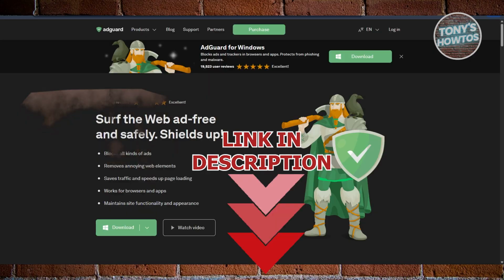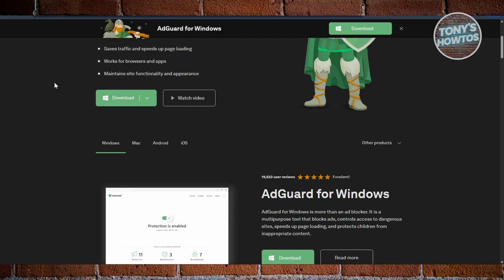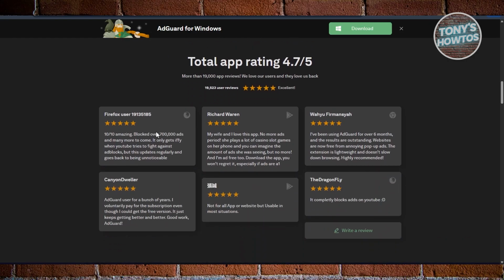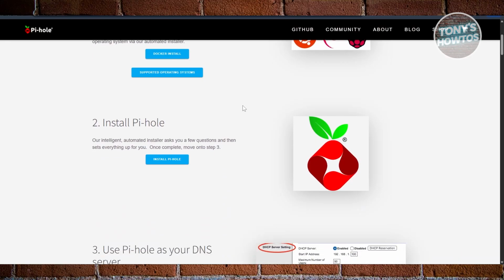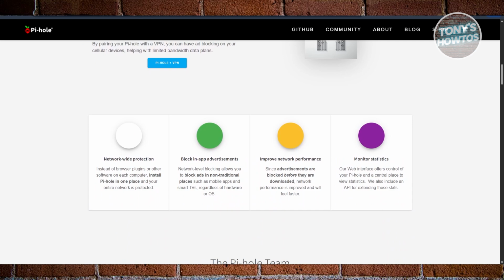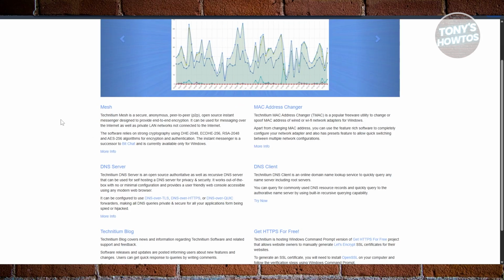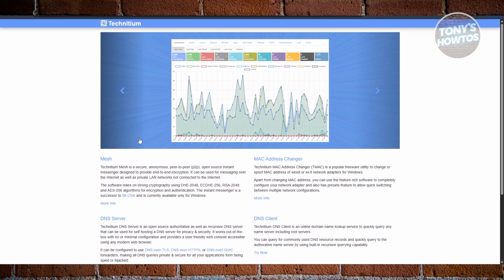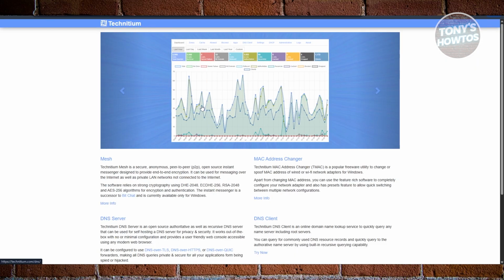Pihole vs Technitium vs Adguard | Best Ad-Blocking Platform? (Review, 2026)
In this video, I show you Pihole vs Technitium vs Adguard | Best Ad-Blocking Platform? (Review) in 2026. The quick and easy tutorial how to choose ad blocker for your laptop. Do you want to know step by step how to choose between Pihole vs Technitium vs Adguard in 2026? Yes? Great!